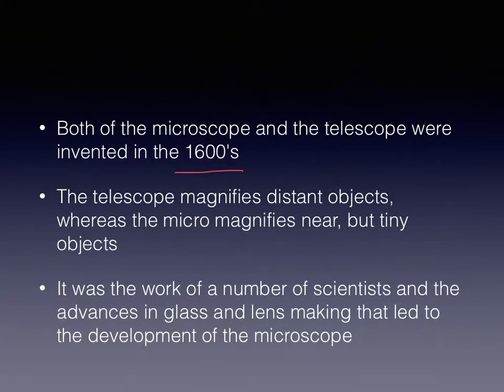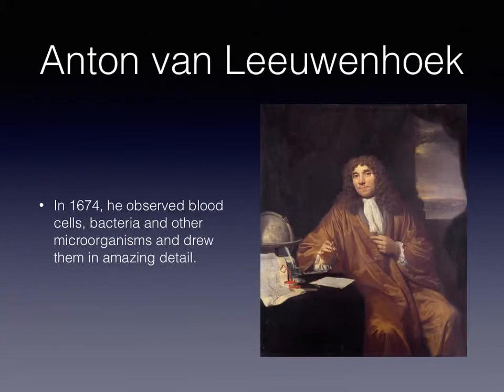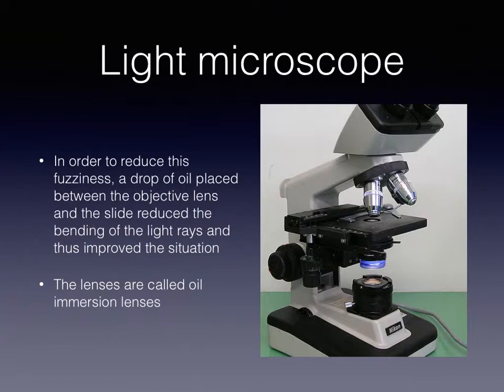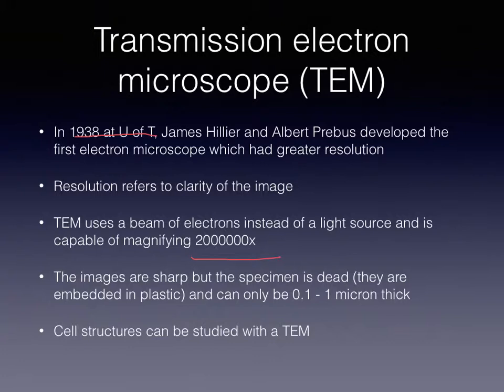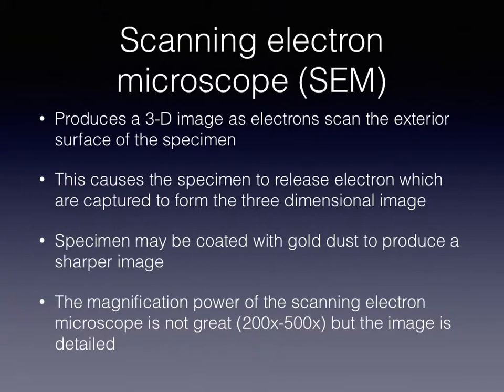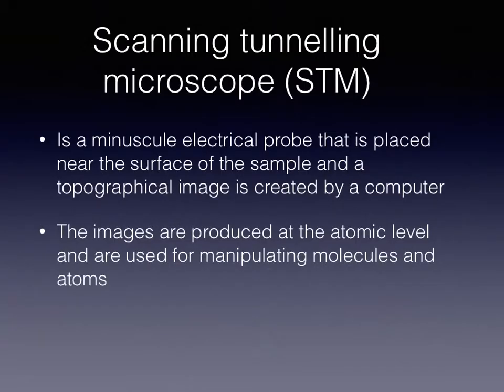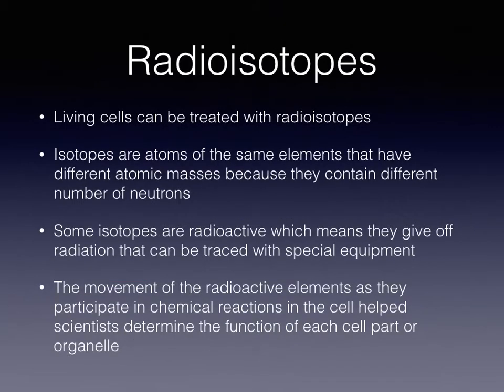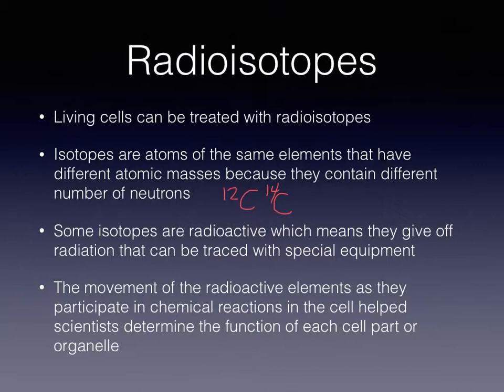microscopes and other technologies video 1